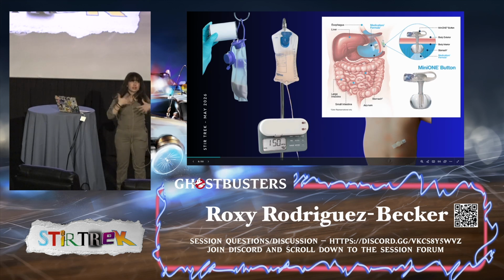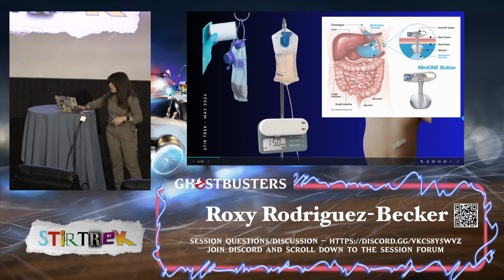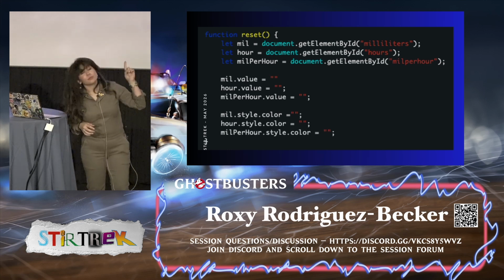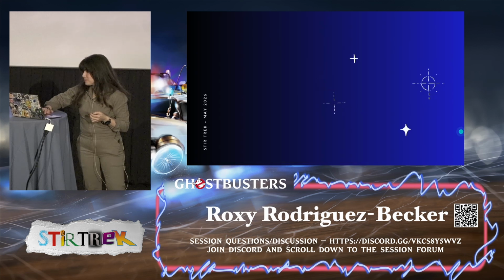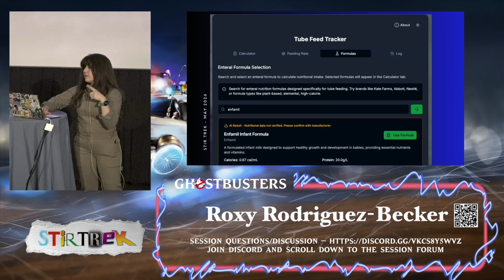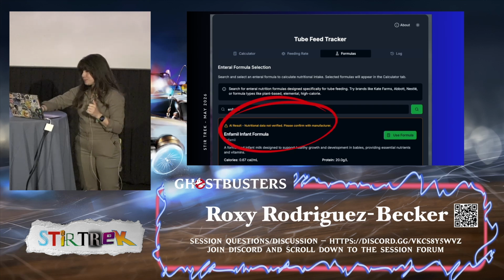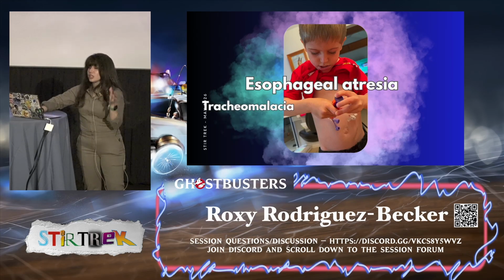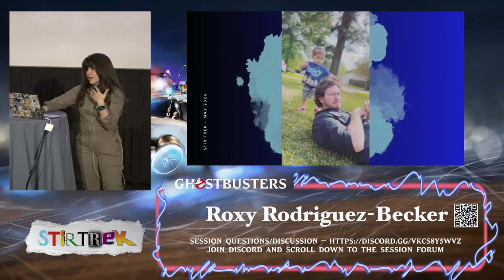Ship It First, Fix It Later: How a Medical Crisis Led to a Global Tool - Stir Trek 2026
Roxy Rodriguez-Becker

When Roxy’s son was hospitalized yet again, she noticed nurses struggling to calculate his g-tube feed rates, so she built solution with simply HTML, CSS, and JavaScript, then almost didn’t share it due to everyone’s favorite pal, imposter syndrome. This talk chronicles a very specific calculator’s evolution into a production React PWA with AI integration, now used daily by families worldwide, who even find it through organic Google searches. Through honest code comparisons, you’ll see when vanilla JavaScript hits its limits, why React’s patterns became necessary, and how AI tools can accelerate development while you continue learning. You’ll also leave with a six-step framework for iterative development that overcomes the fear of shipping imperfect solutions. Whether you’re considering a React migration, curious about AI-assisted development, or sitting on a side project, you’ll leave with technical insights and a renewed motivation to ship.